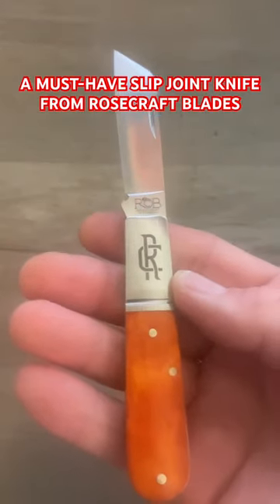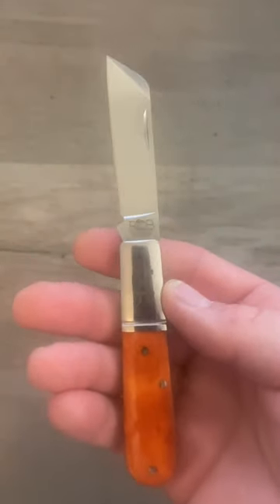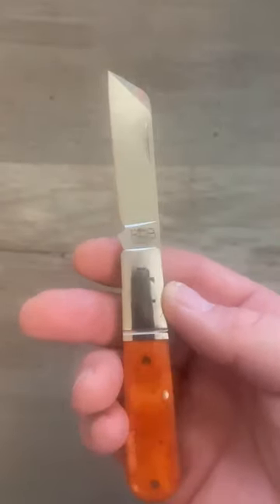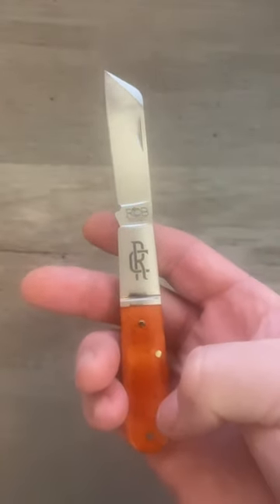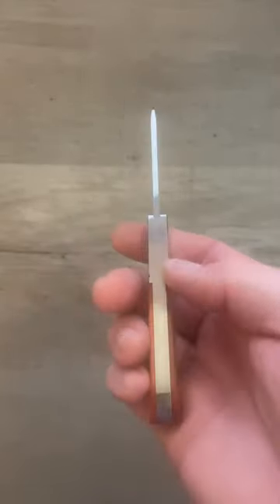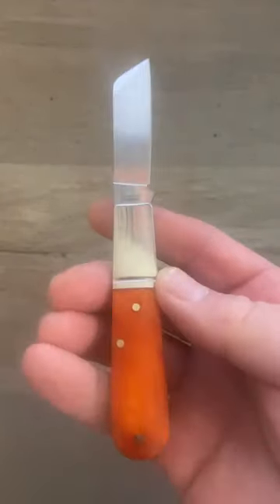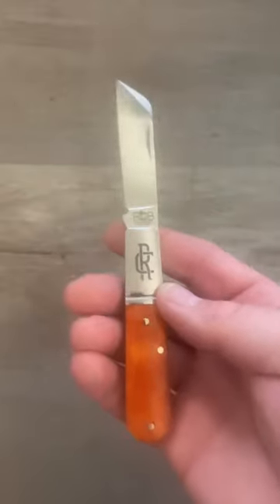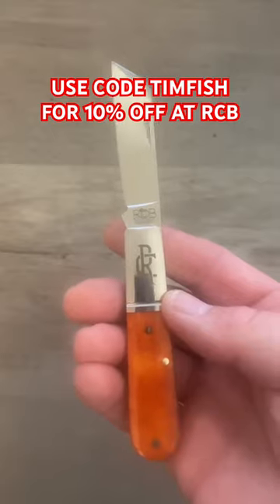A MUST-HAVE SLIP JOINT KNIFE FROM ROSECRAFT BLADES🌹⚔️Beaver Creek Barlow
A MUST-HAVE MODERN SWAYBACK SLIP JOINT EDC KNIFE FROM ROSECRAFT BLADES

THE ROSECRAFT BLADES BEAVER CREEK BARLOW
Designed by Andy Armstrong

Wicked Wax

BreakFree CLP

Flitz Polish

Loctite (Blue)